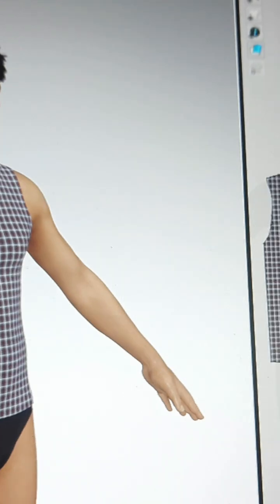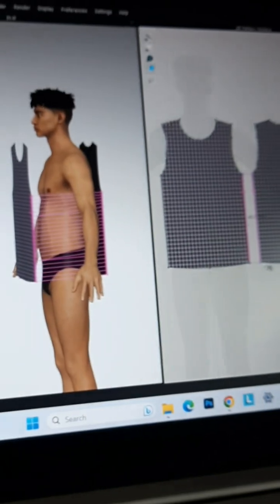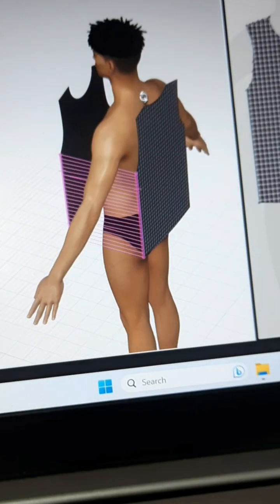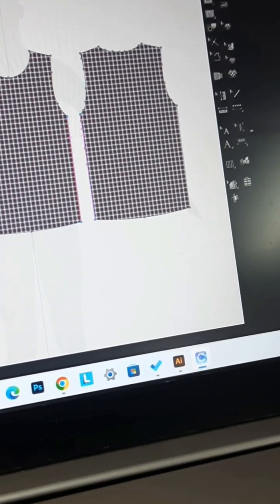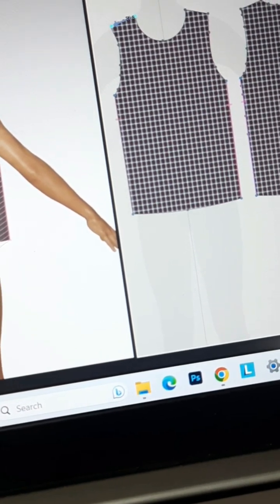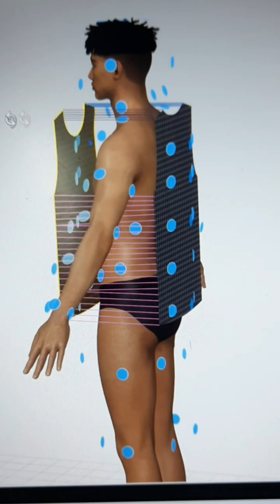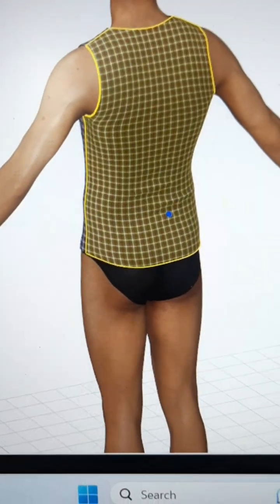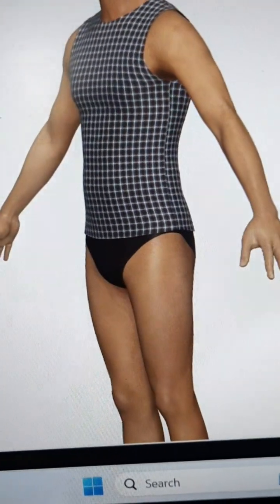Clo 3d basics in just 3 min...